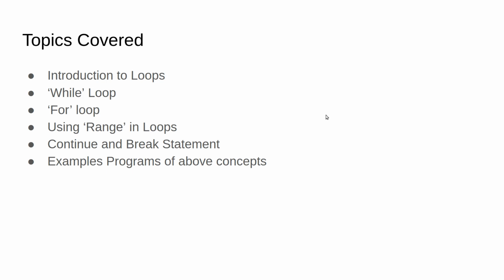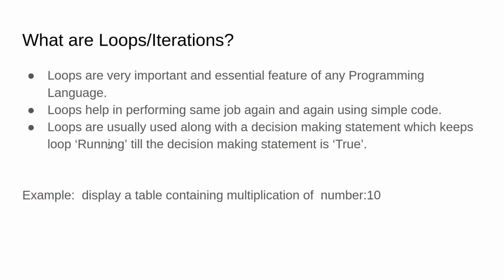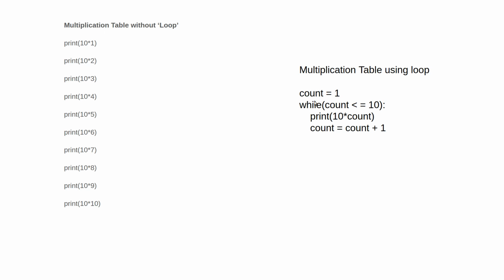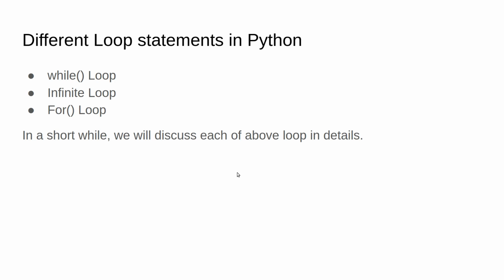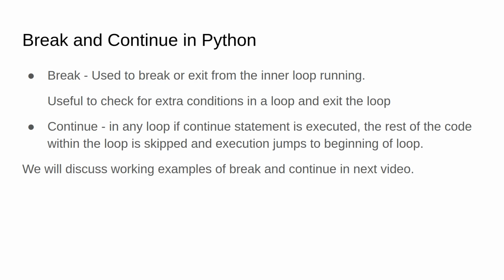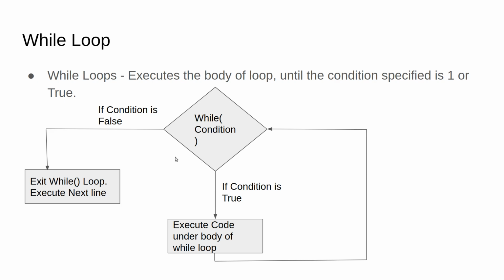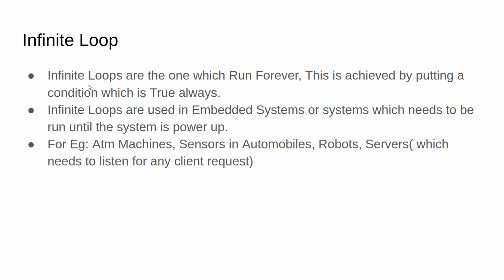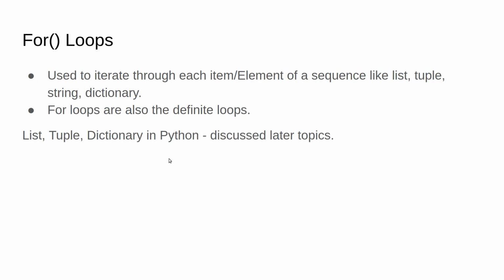06_01: Loops and Iterations in Python - Part 1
Video session on Loops and Iterations Part1.